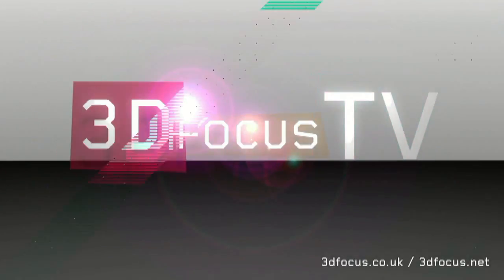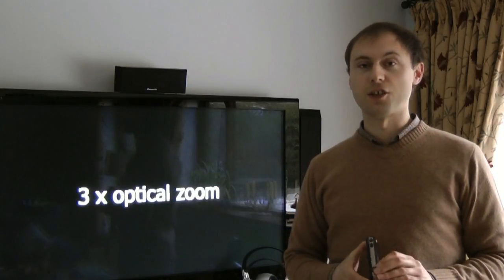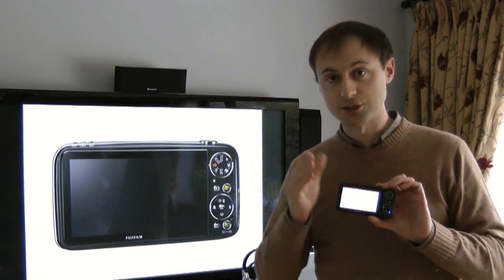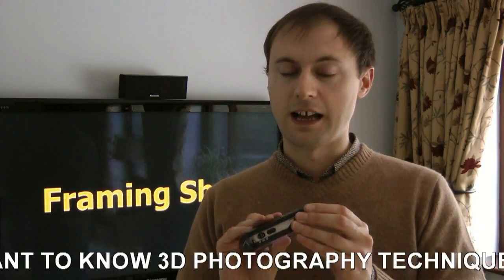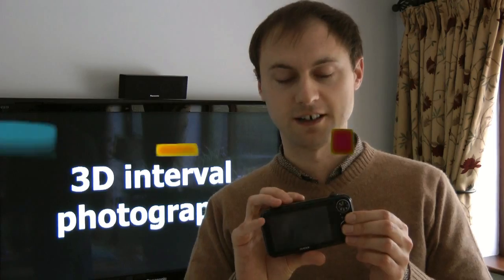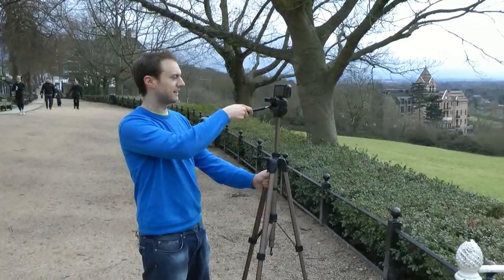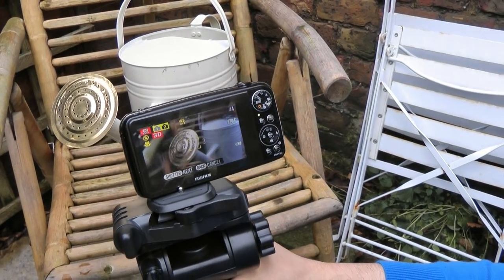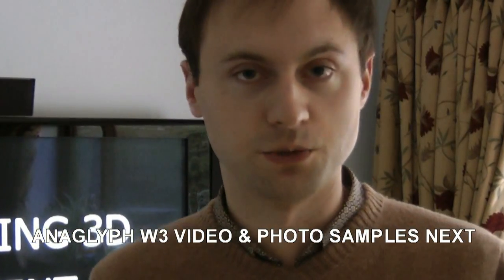Fujifilm W3 3D Camera Review Ultimate Edition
Includes Fujifilm W3 3D camera photograph and video samples, how to output 3D content to a PC and how to use advanced 3D interval mode for landscape and close up 3D photography.